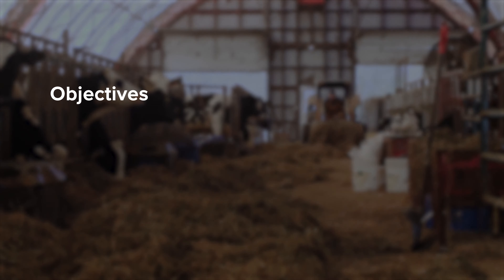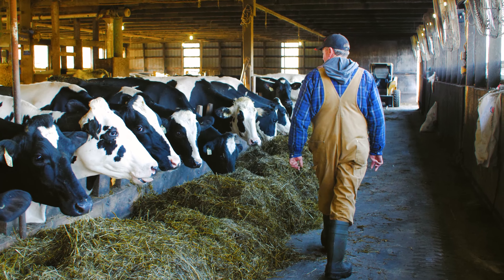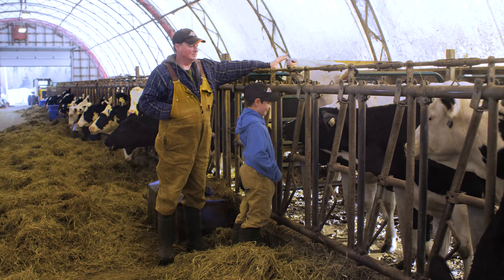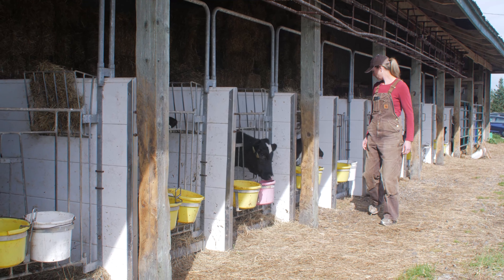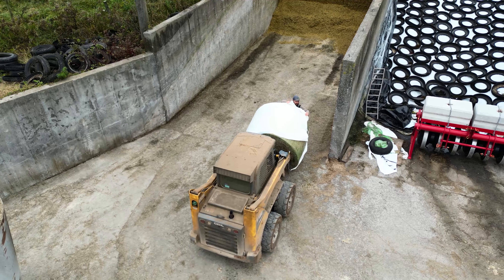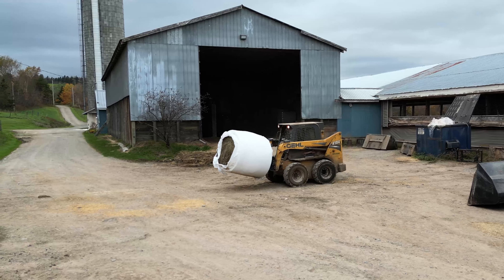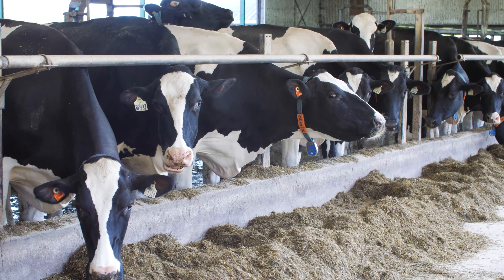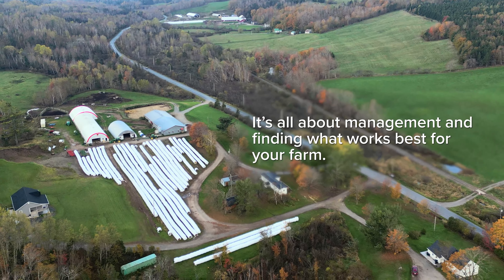How do silage management practices impact your farm? Farmer experiences with silage production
Hear directly from farmers about their experiences with different types of silage storage systems in Nova Scotia, Canada.